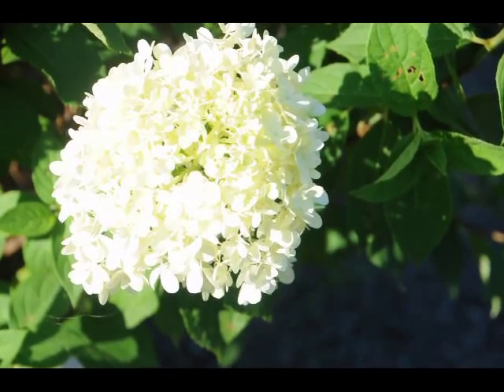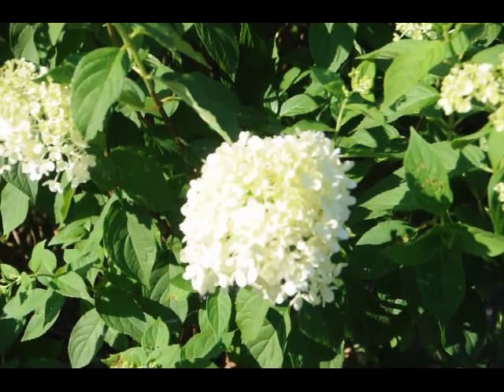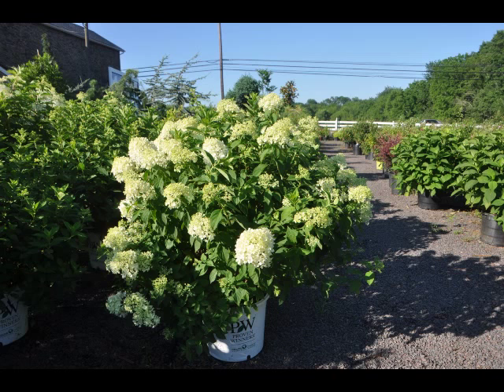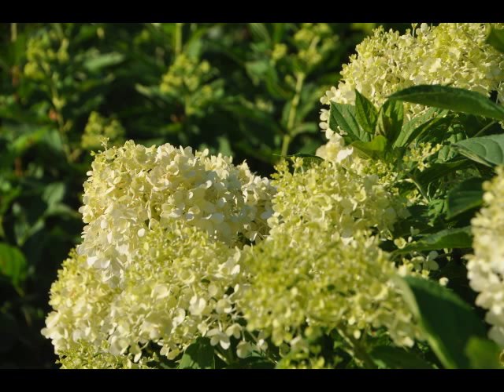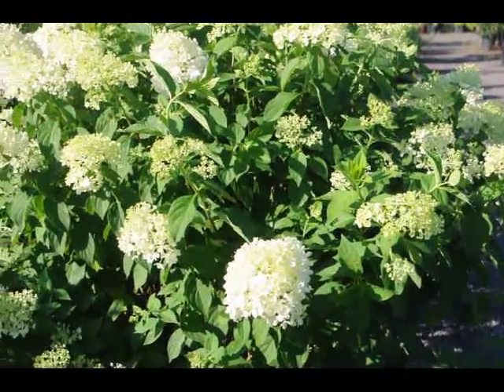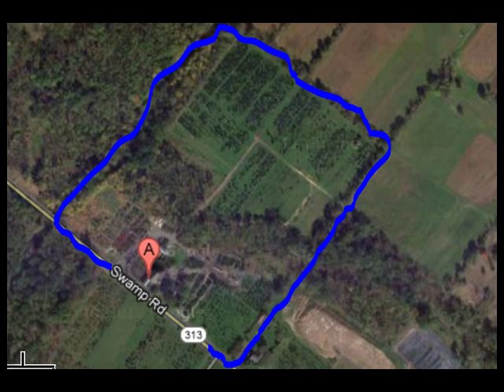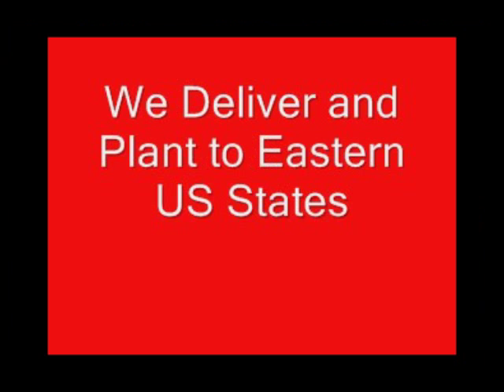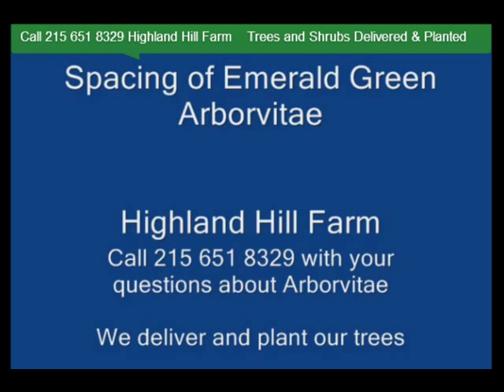Limelight hydrangeas make a perfect summer plant East Coast Delivery